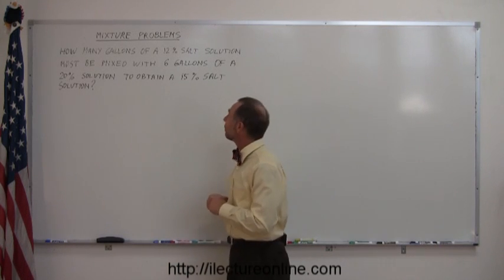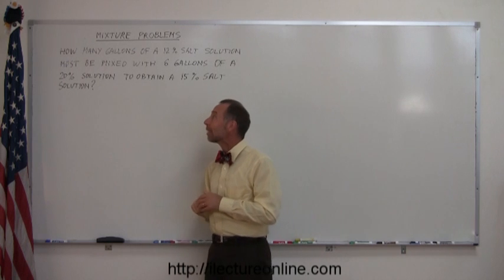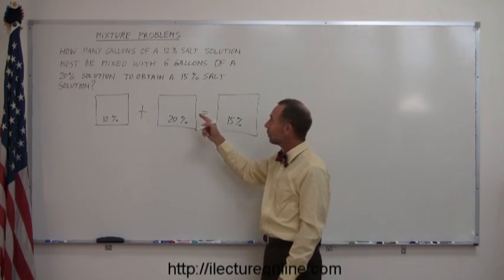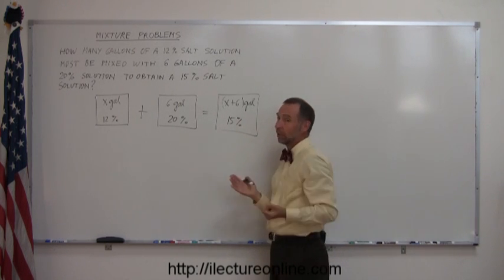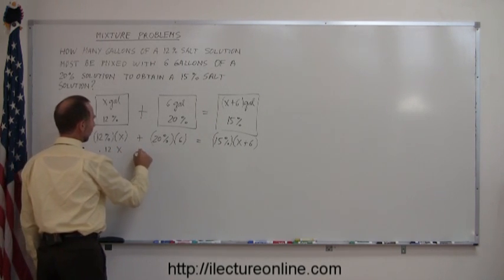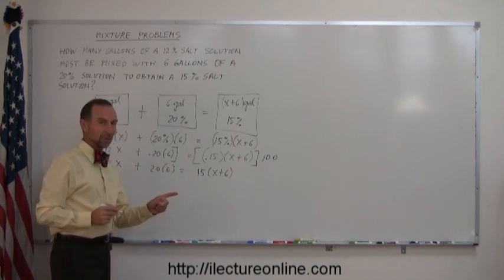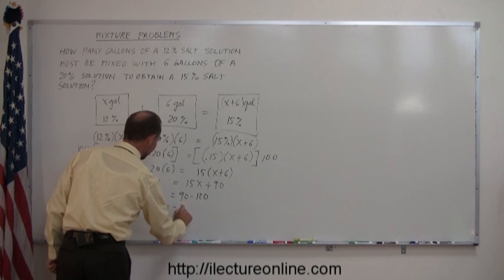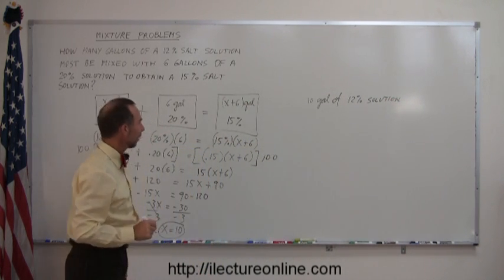Algebra - Word Problems - Mixture Problems (2 of 5)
Everyone at one point in their lives dreaded the infamous word problems in their algebra class, but fear not, once you learn to do them you'll find them easy and maybe even a little fun! (OK maybe not fun, but definitely easy)

In this lecture I'll cover a different type of mixture problem.  Practice makes perfect right?